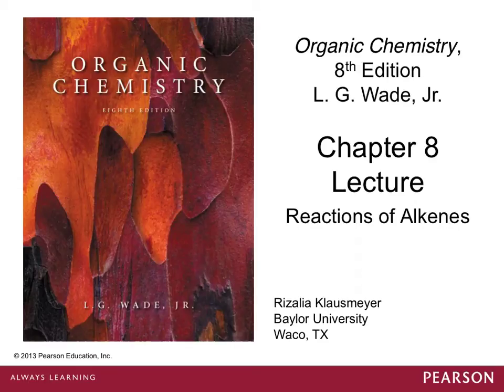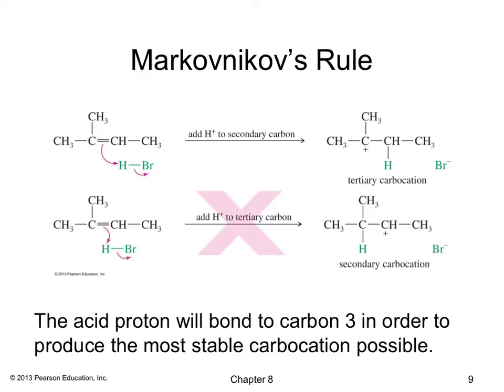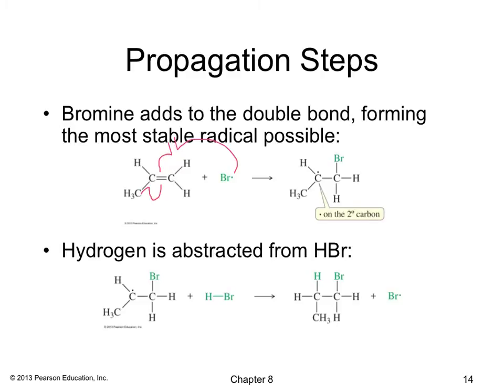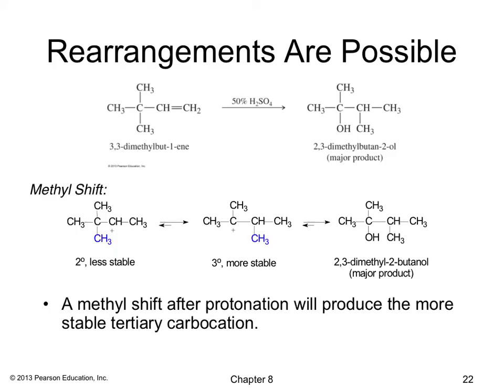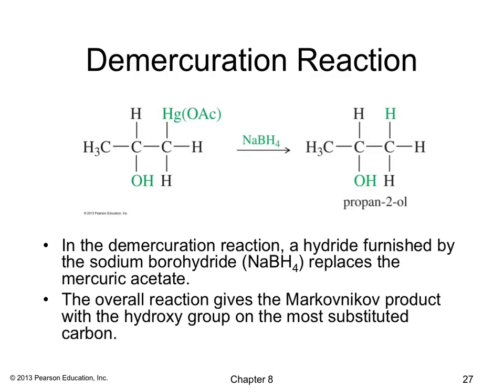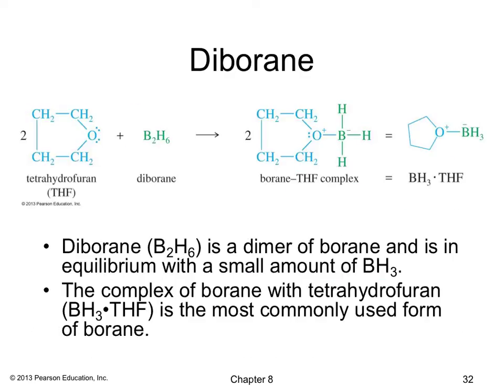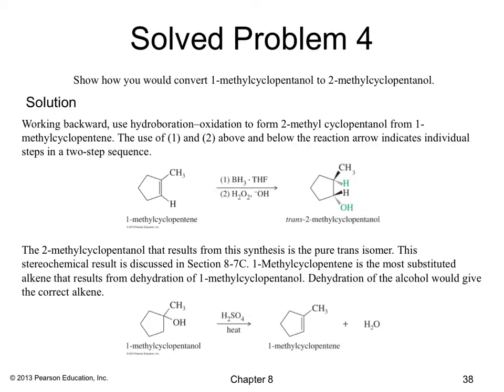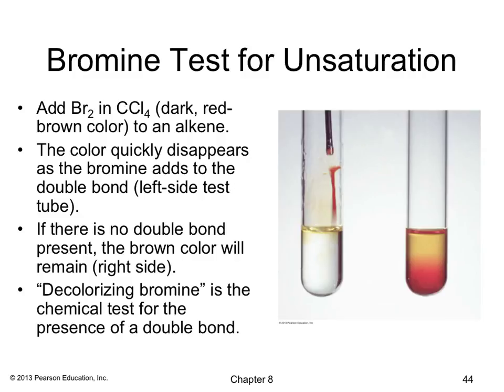Chapter 8 Part 1 Montclare Organic Chemistry